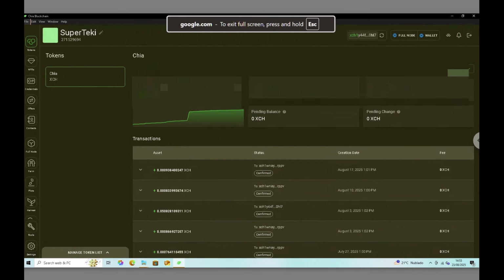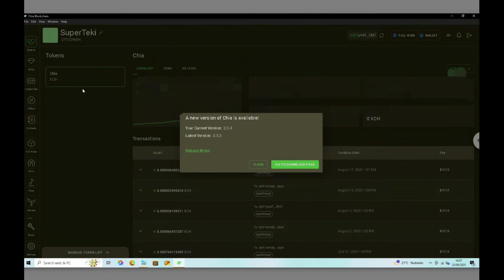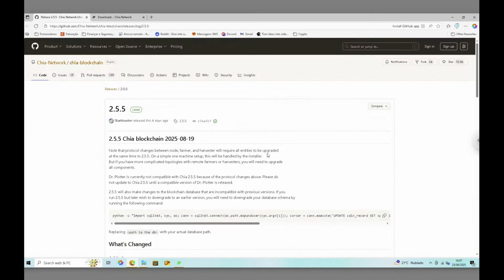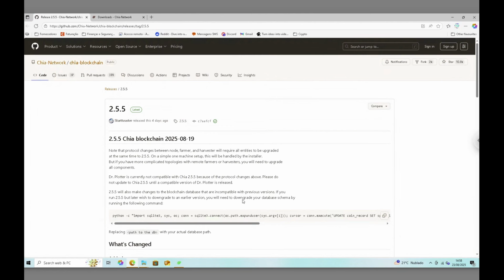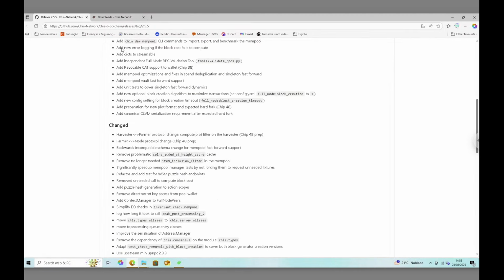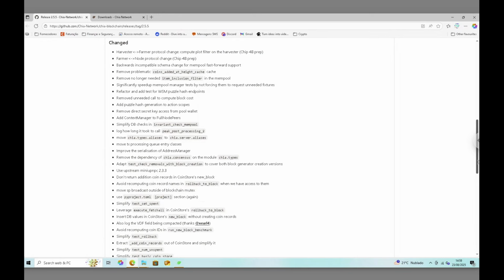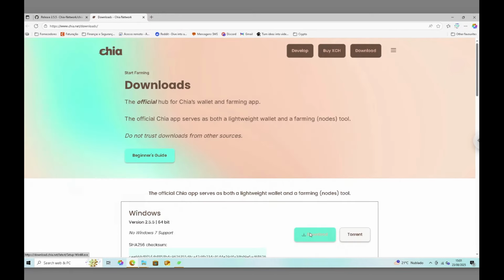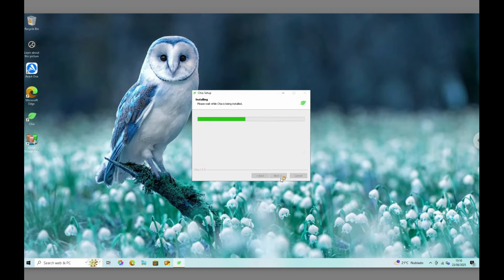Chia 2.5.5 update August 2025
SuperTeki Assistência informática ao domicilio